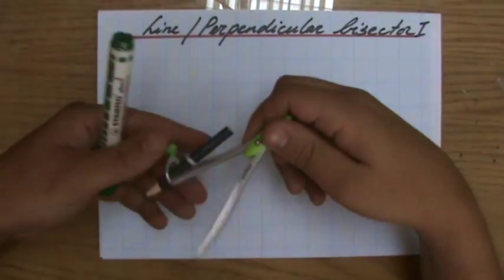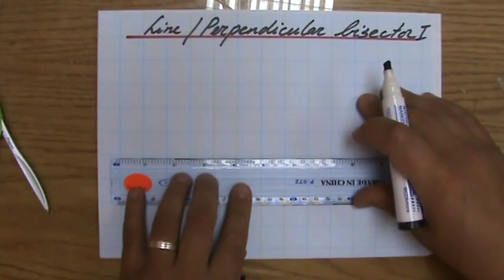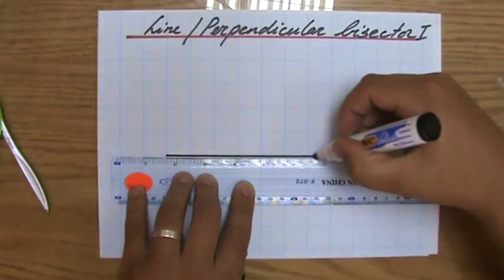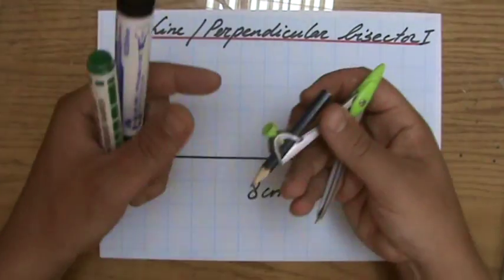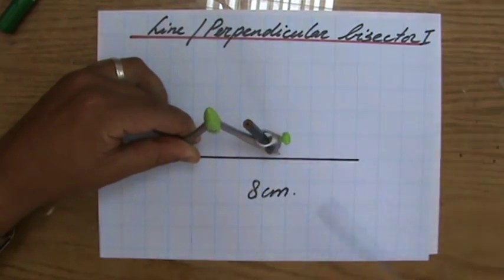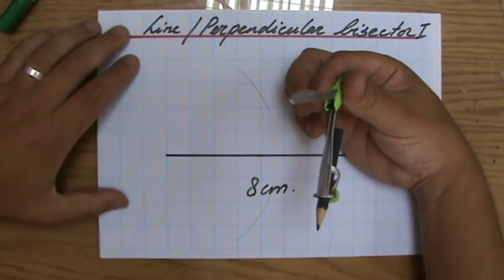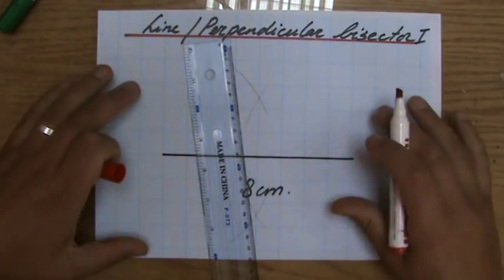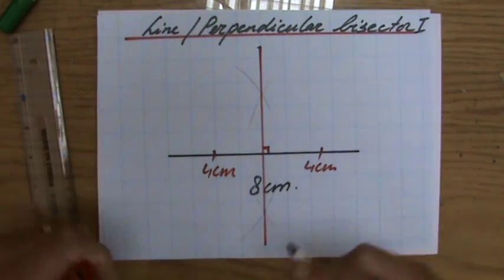How to Construct a Perpendicular Line Bisector 1 - Geometry - ExplainingMaths.com IGCSE GCSE Maths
Learn how to accurately Construct a line or Perpendicular Bisector.  Study the free resources during your IGCSE GCSE math revision and pass your next math exam.  for more FREE resources.  You can also ask me any questions you may have over there.  Good luck and have fun!